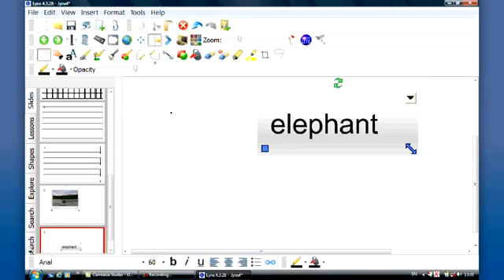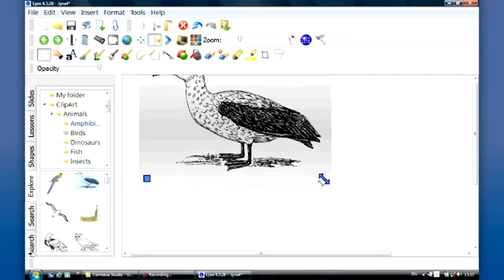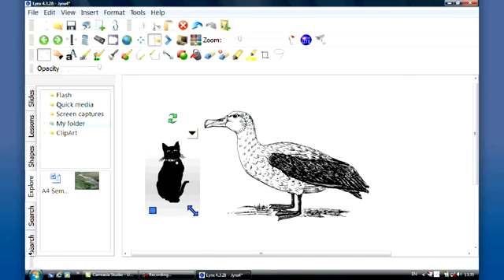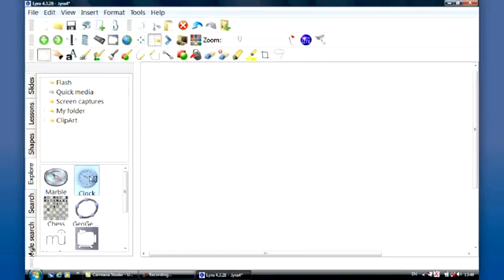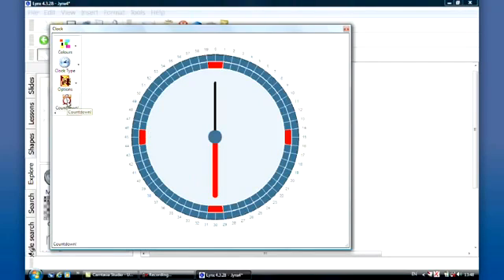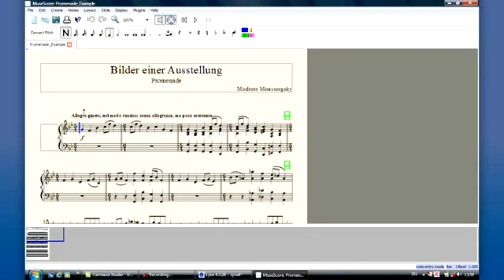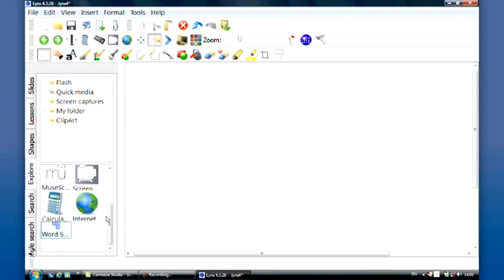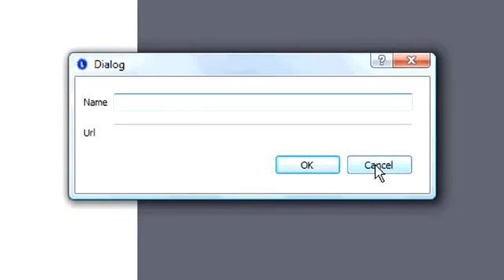CleverLynx - Part 2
A look at some of the other features of CleverLynx, including the extensive clipart library. We also show some of the other applications bundled with CleverLynx such as Geogebra for maths teachers and Musescore for music teachers.